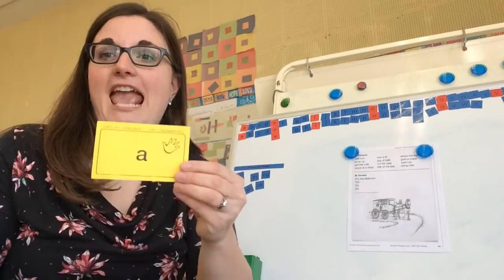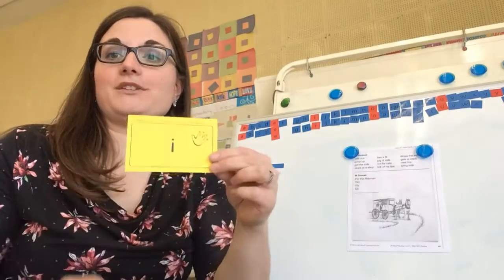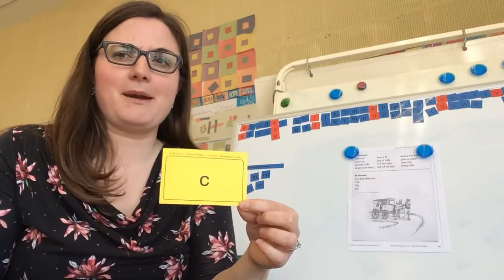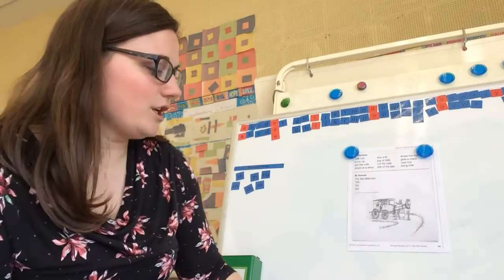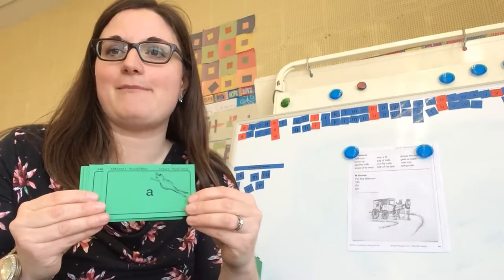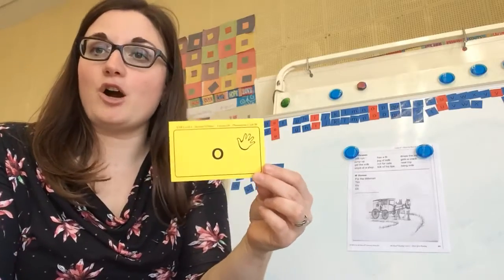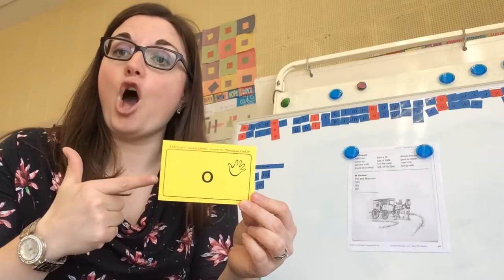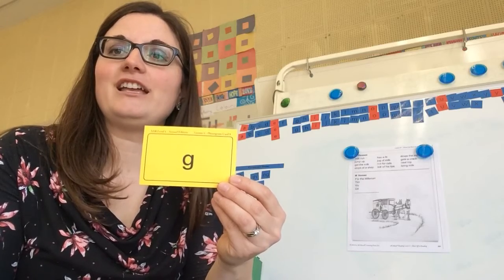Grade 1 Reading Lesson 8